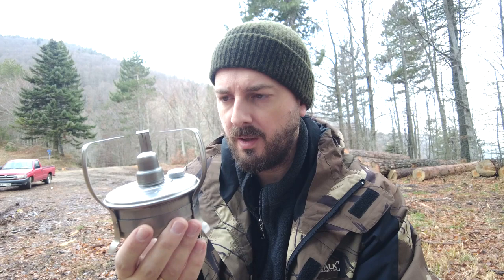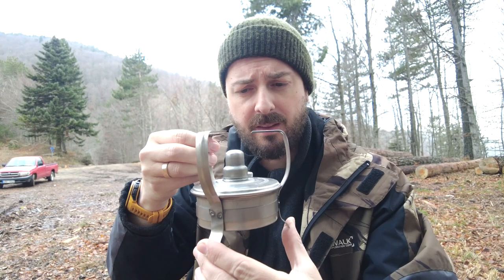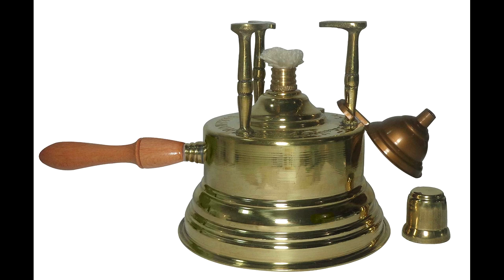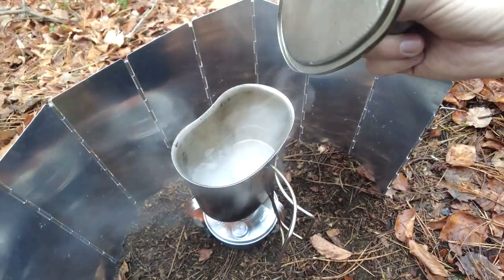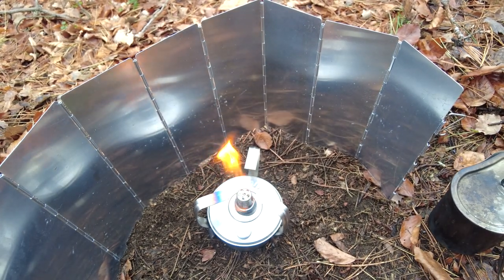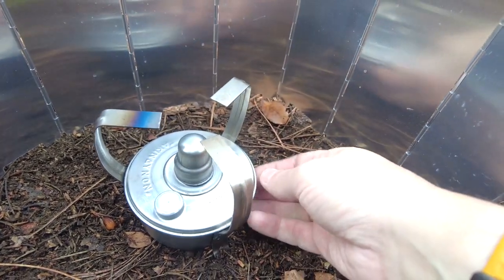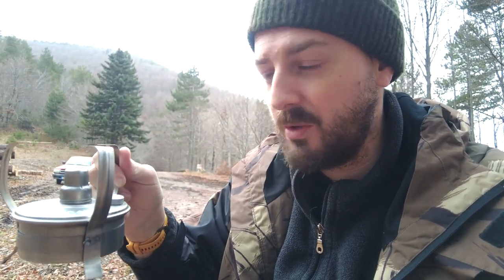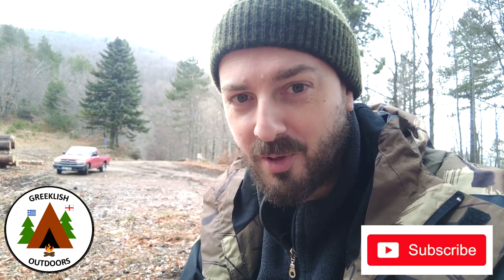Would You Take This Camping? Testing a Traditional Style Alcohol Burner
Hi everyone. Today we are looking at a traditional style alcohol burner/stove. I came across this little burner online and apart from the fact its for alcohol, there was very little information about it. I've never seen one of these in real life and the closet items I can find online, are old Greek/Turkish coffee heaters. Anyway, it looks very cool so lets try it out.

Many thanks